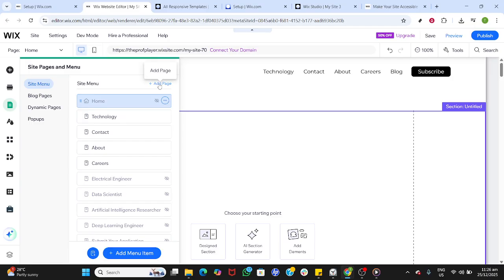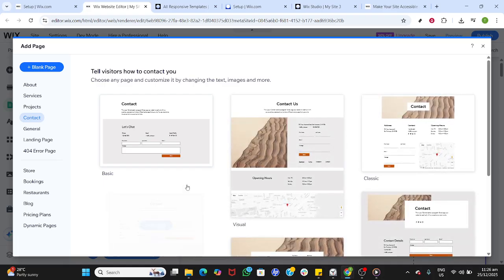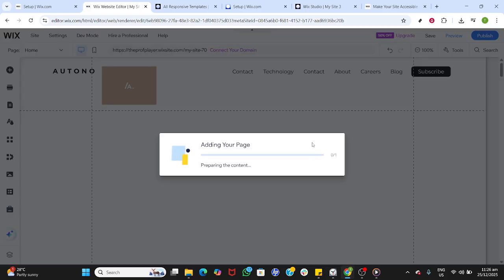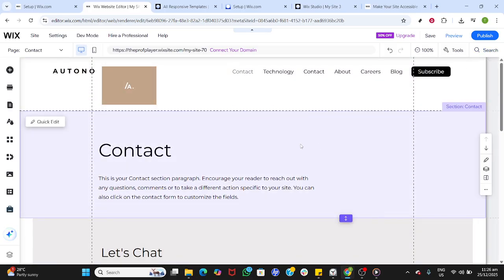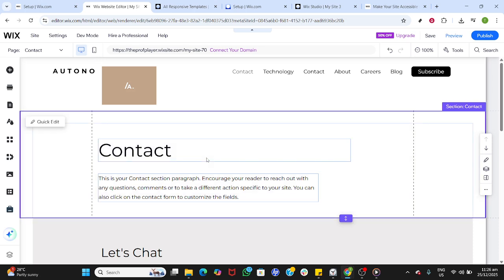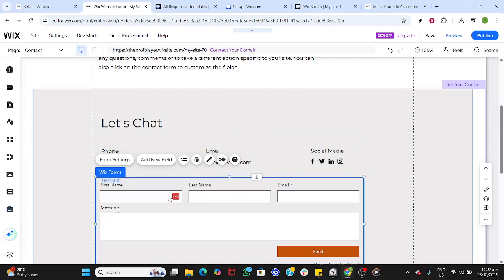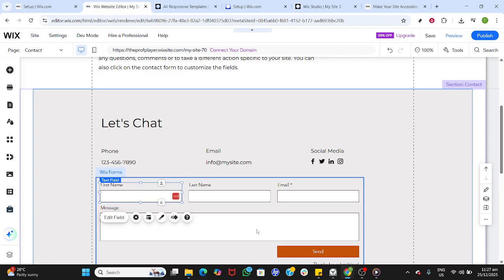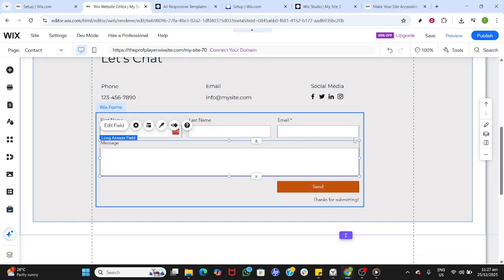How To Add A Contact Form On Wix (Updated 2026)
We cover customizing Wix forms to match your brand and ensuring your contact page effectively captures leads and inquiries.

00:00 Intro
00:12 Add a New Contact Page
00:25 Select a Ready-Made Contact Layout
00:54 Customize the Contact Section
01:28 Edit the Contact Form Fields
01:41 Adjust Spacing and Design
02:23 Publish Your Contact Page